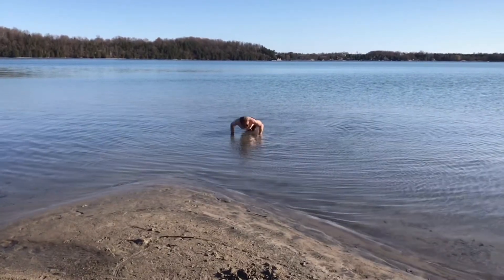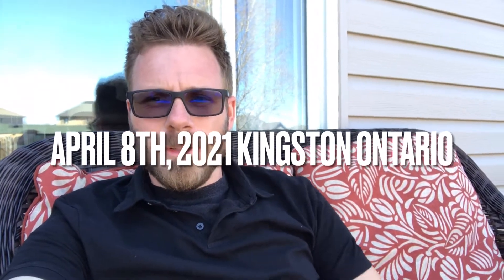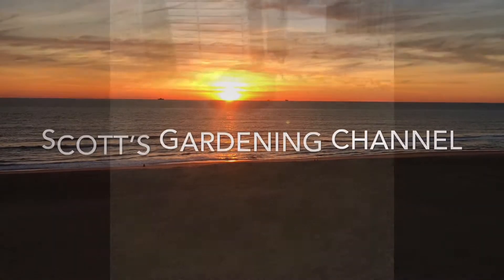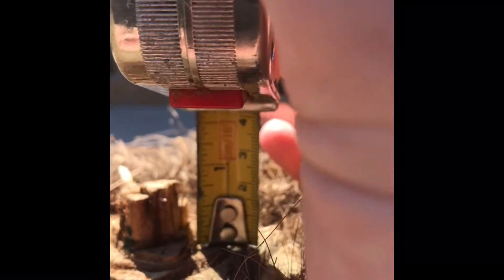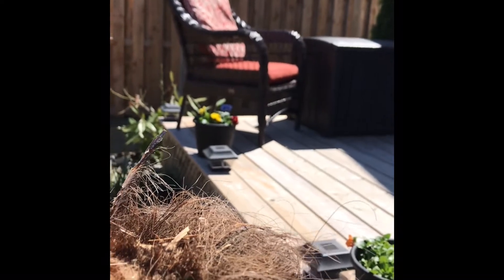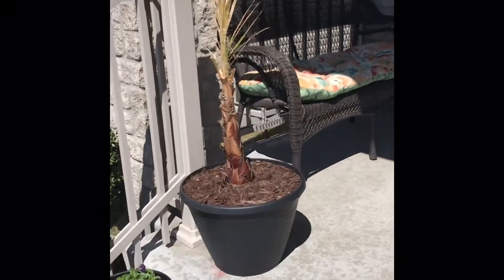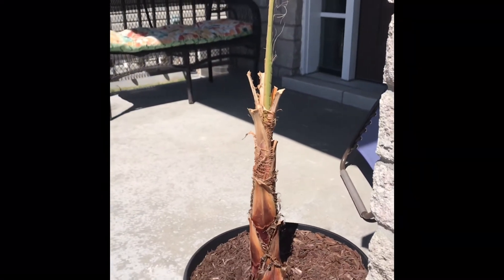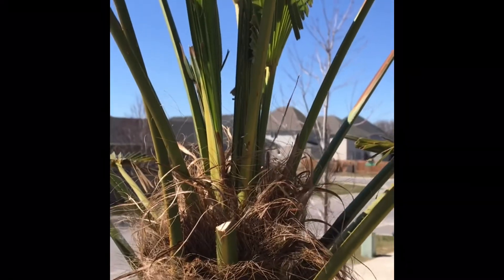Recovering Palms Update